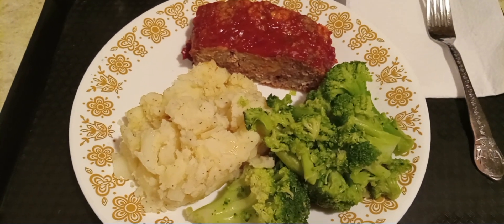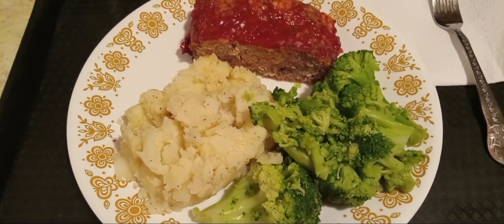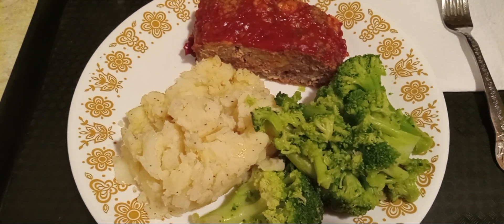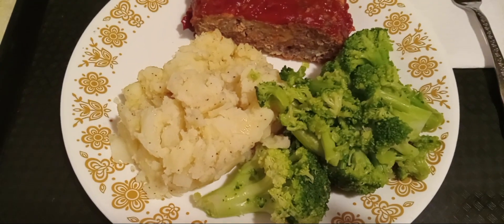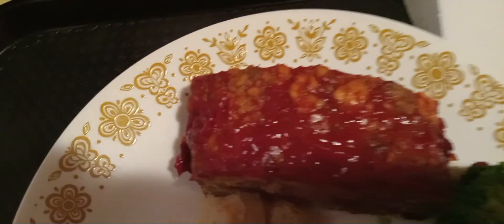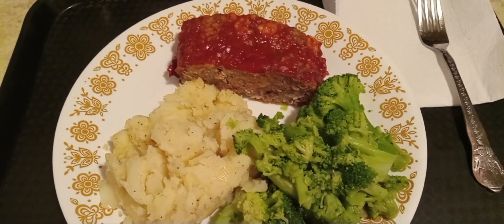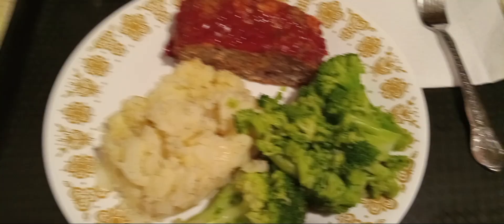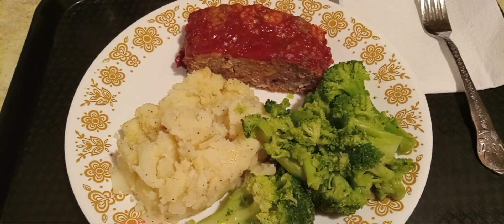Meatloaf Meal On The Menu😋